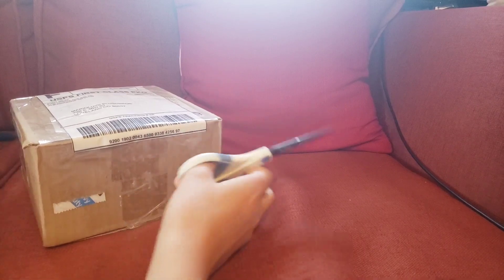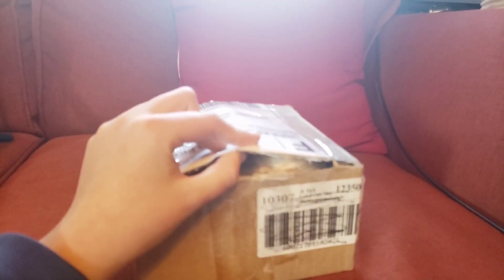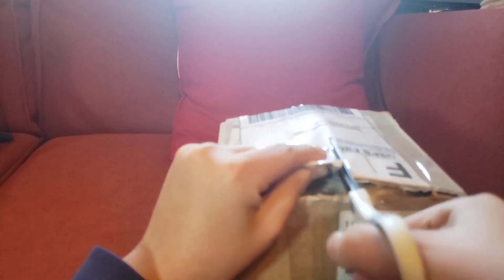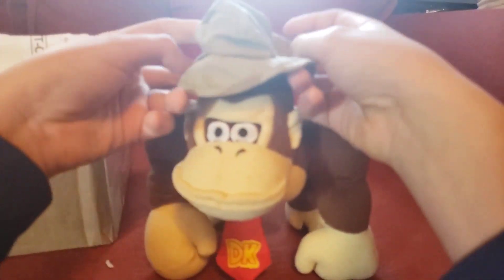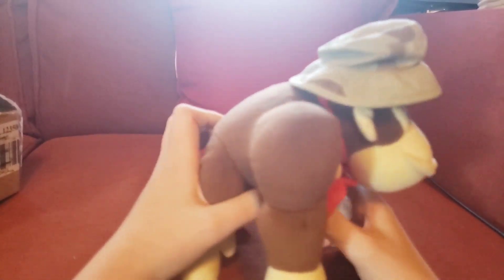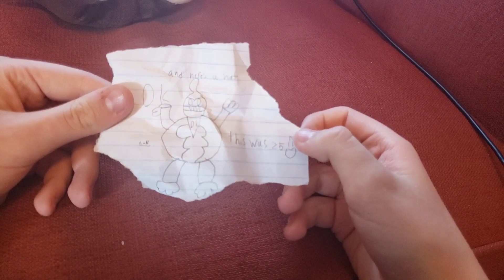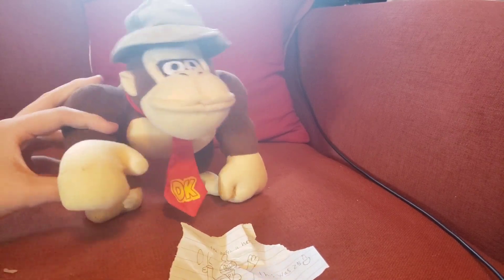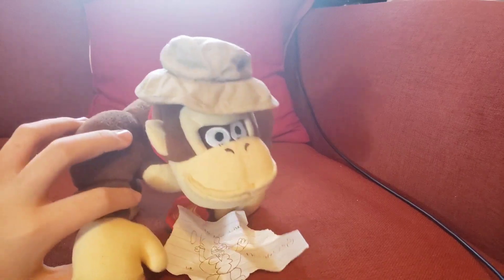Mario Party 5 Donkey Kong Plush Unboxing - MLPB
thanks random mario bros for selling me this
this is the sorta rare mp5 dk that I purchased for around 30 bucks
Nintendo Switch Friend Code:SW-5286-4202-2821 Name: MLPB BEEF
Other channels
MLPB Plus
MarioLuigiPlushBros 2